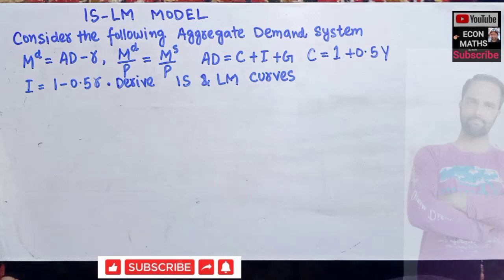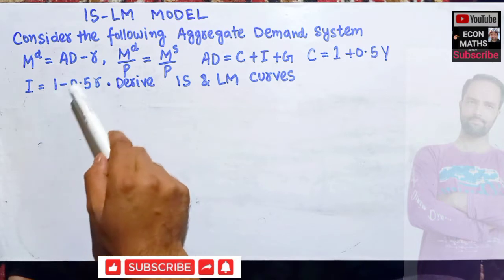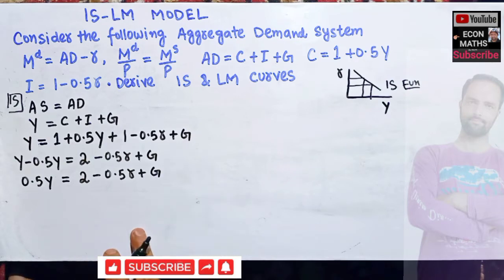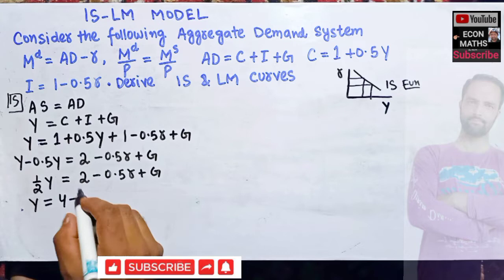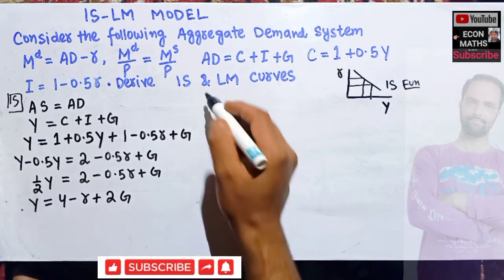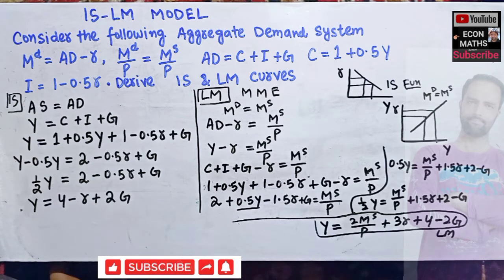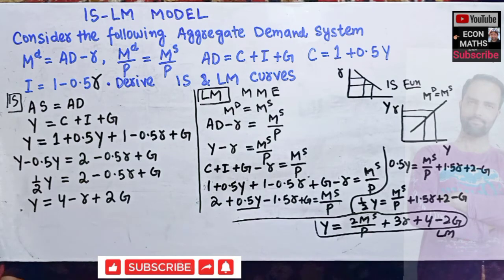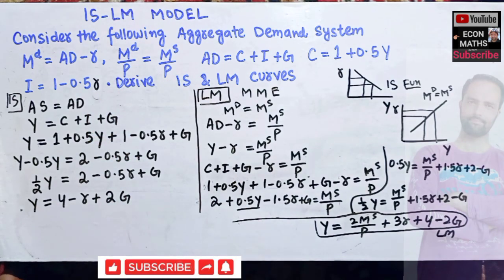IS LM MODEL NUMERICAL PROBLEM Consider the following aggregate demand system:AD=C+I+G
Consider the following aggregate demand system:

Md=AD-r

AD=C+I+G

Derive the equations for the IS  and LM curves.

IS-LM_MODEL